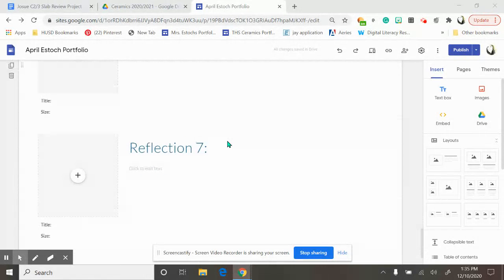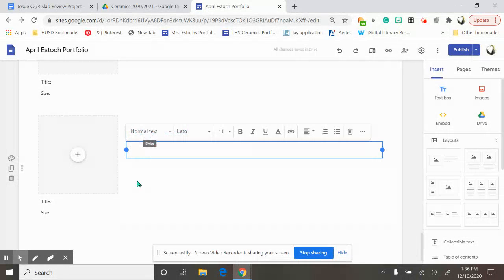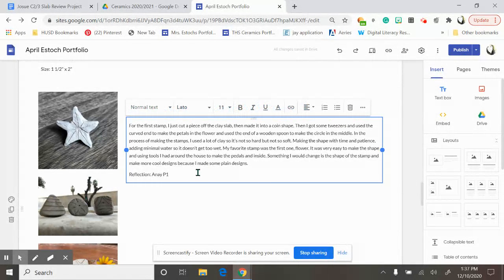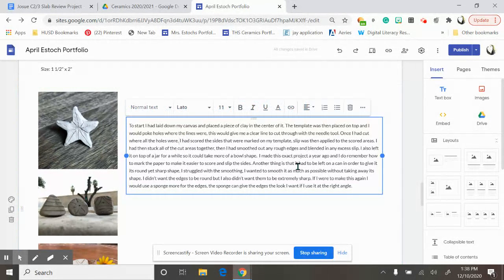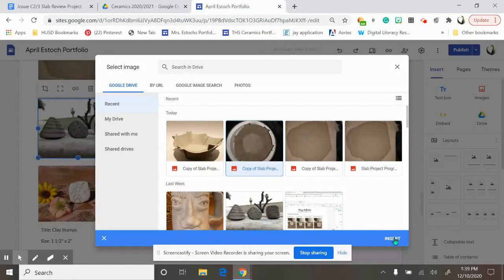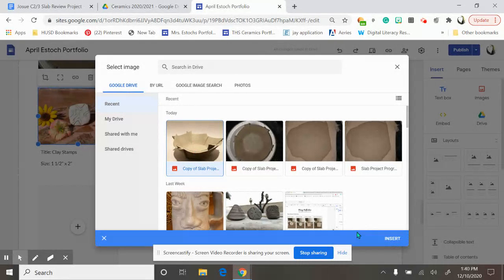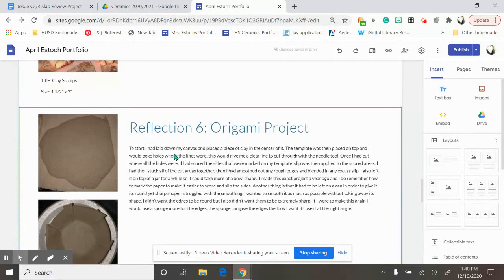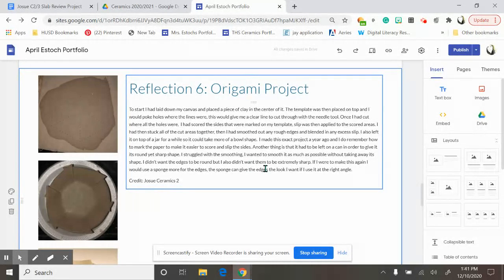C1: Adding your Origami Bowl Reflection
How to add your Origami Bowl Reflection to your website